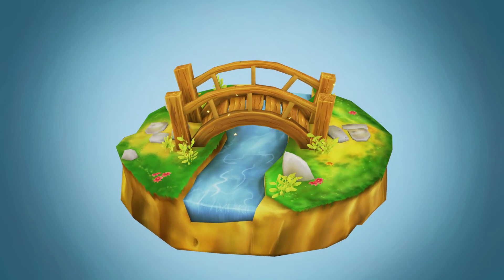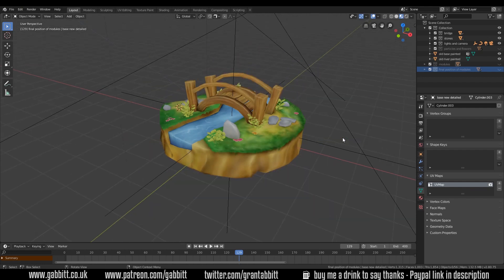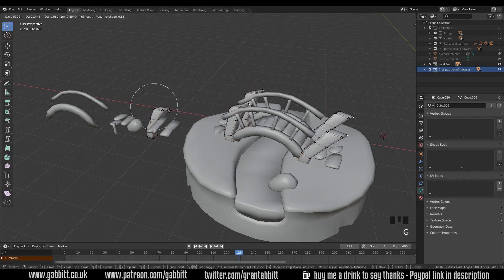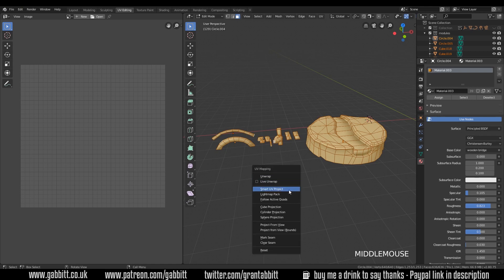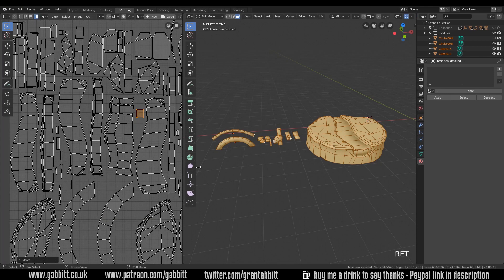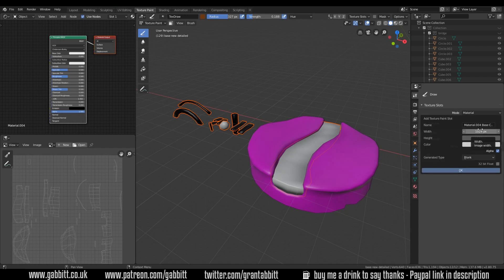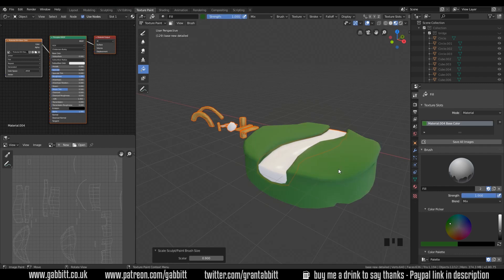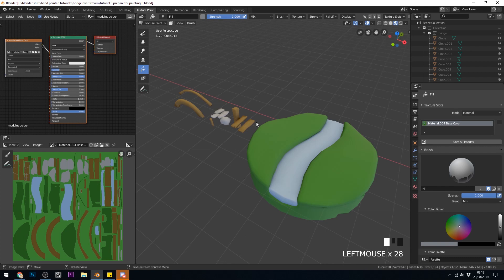Hand Painted Stylized Game Assets | Part 4 Unwrap | Blender 2.8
This course will show you how to create hand painted stylized game assets by working through this simple bridge over a stream model. The whole course is focused on you learning the techniques to hand paint game assets and optimize for games. It's packed with tips tricks techniques and workflows to help you understand all the elements that make up this type of model.

*Cheapest + FAVOURITE:*
Veikk a15 £40 or $40

Display Tablets
*My Favourite*
VEIKK VK1560
£255.36